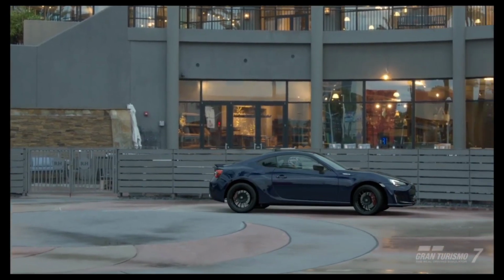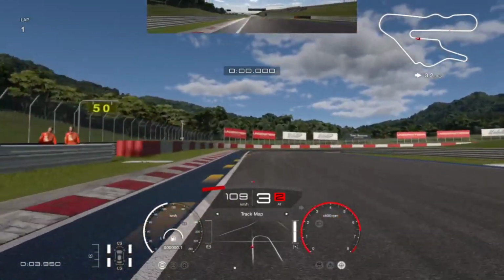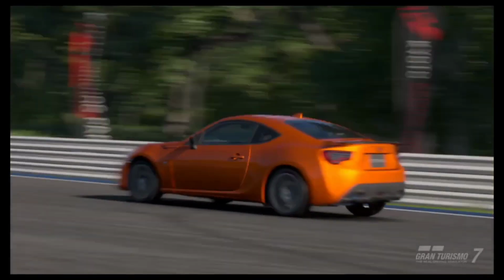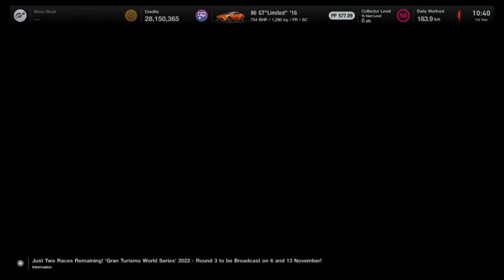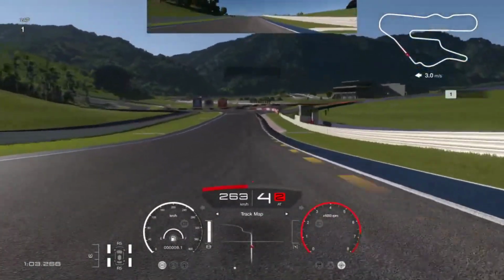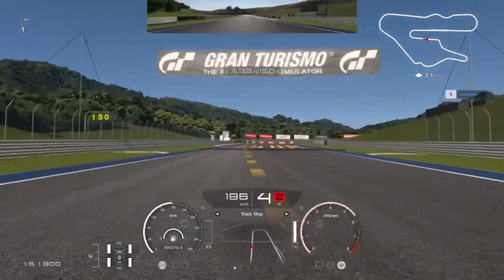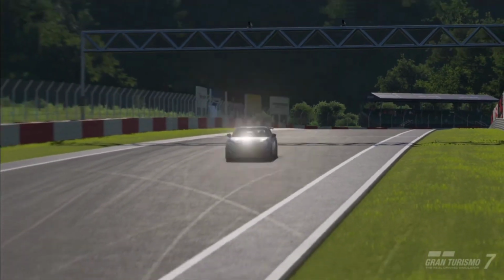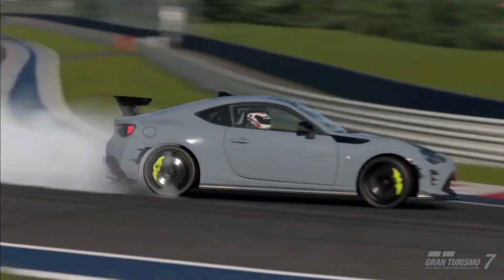Gran Turismo 7: Most Powerful Toyota In Game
This Toyota 86 is special and not like an other Toyota in game. This car has the ability to be engine swapped with an LT5 engine out of a corvette zr1 so. it has a lot of power

LiamFox11 💙